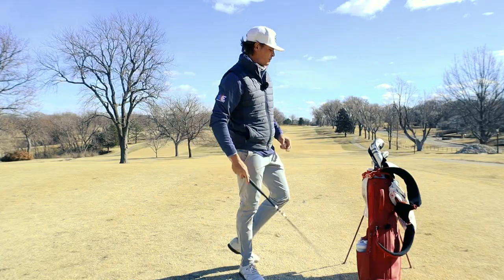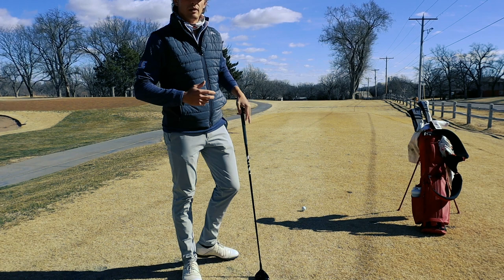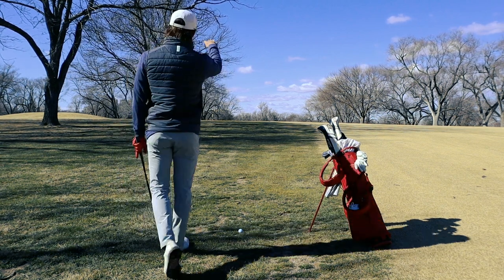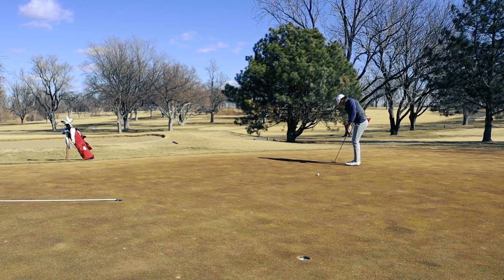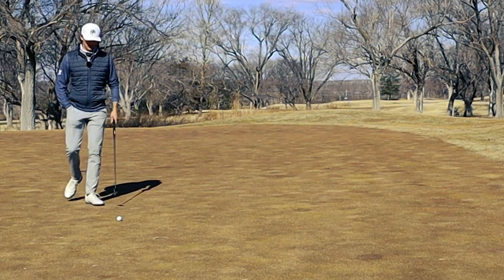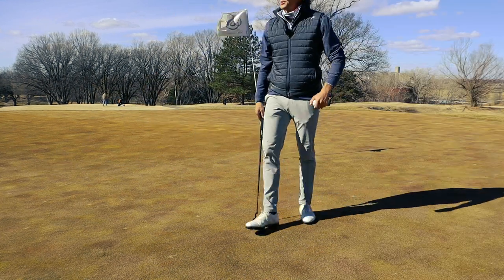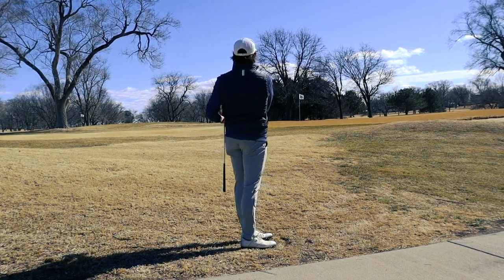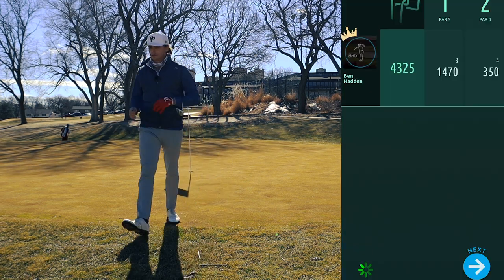ATTEMPTING GOLF IN HIGH WINDS AND LOW TEMPS (pro golfer course vlog)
GET INDIVIDUAL COACHING FROM ME

The only shirt I wear on the golf course is Rhoback. Get it right here, (use this link to help out the channel)

Parpoints golf in the App Store, if you haven't played it yet, you're super missing out